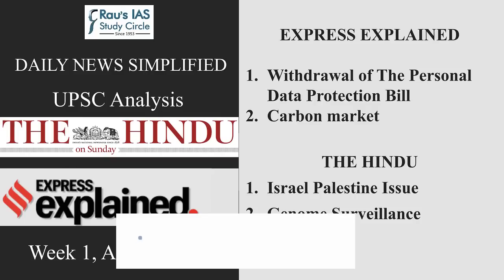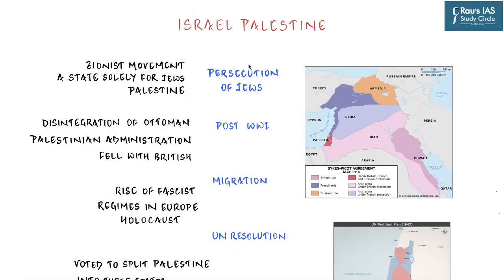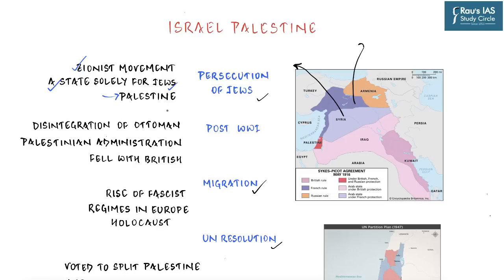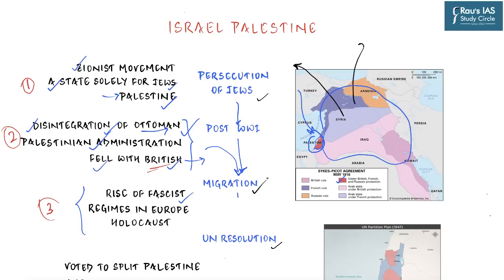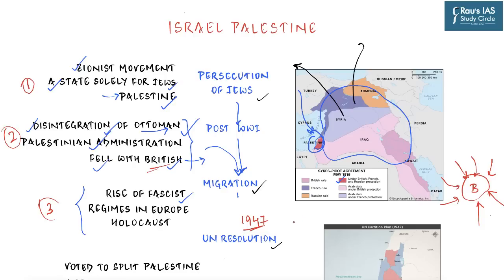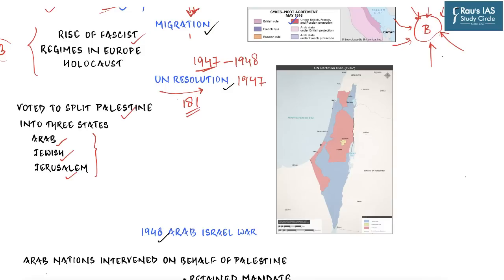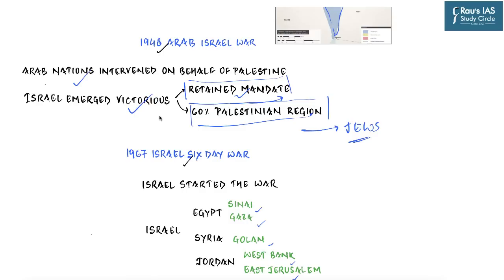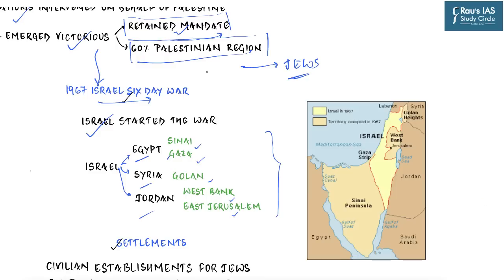THE HINDU Analysis, 07 August, 2022 (Daily Current Affairs for UPSC IAS) – DNS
Presented by: Mr. Vaibhav Mishra of Rau’s IAS Study Circle

► THE HINDU
1. Israel Palestine Issue  - (IR) - (00:47)
2. Genome Surveillance - (S&T) - (16:16)
3. Withdrawal of The Personal Data Protection Bill (Polity) - (30:28)
4. Carbon market - (Environment) - (39:09)
5. Nadis - (Environment) - (44:12)
6. QOD - (44:40)

Indian Economy
Government Schemes 2022
Polity & Governance
Environment, Ecology & Biodiversity
Science & Technology
International Relations